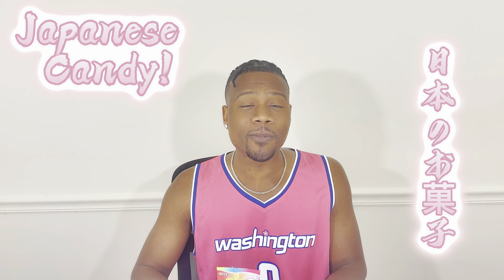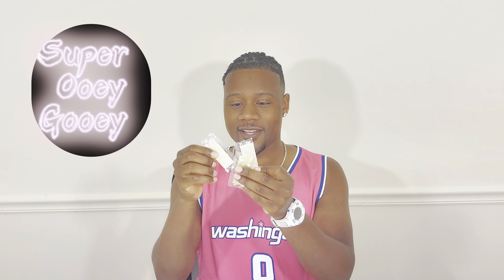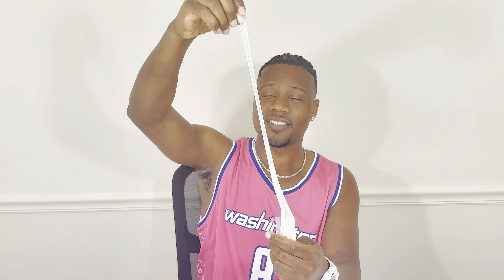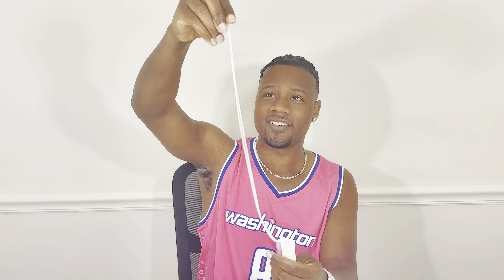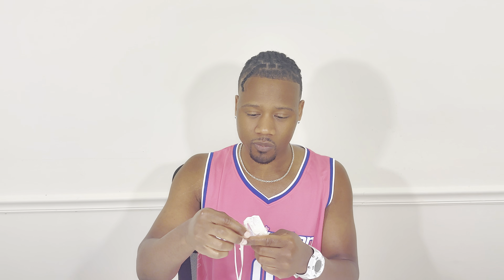Nama Soft Candy生ソフトキャンディ【Table With Gabriel! Ep.20】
Japanese Slime Candy!

【Table With Gabriel! Ep.20】